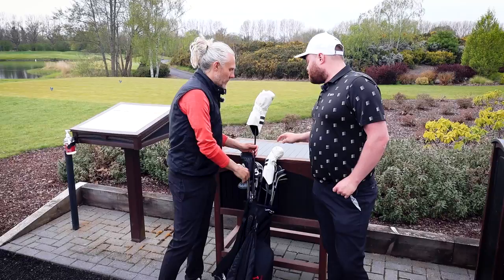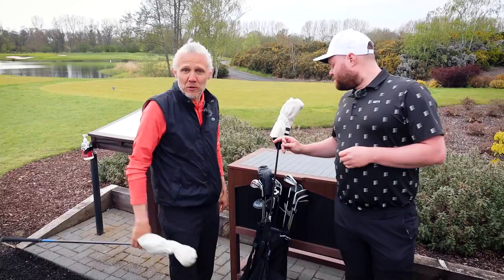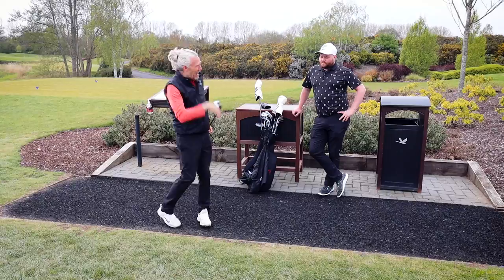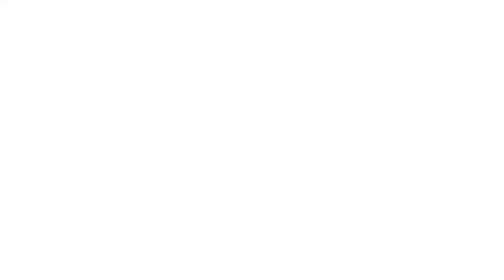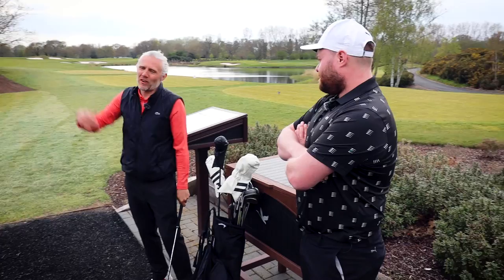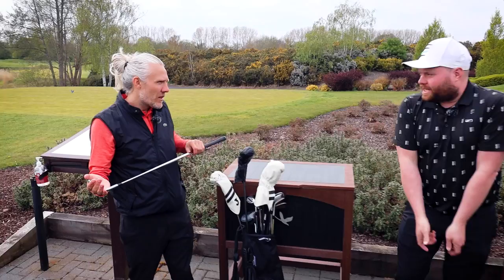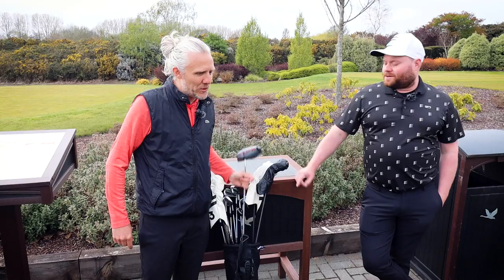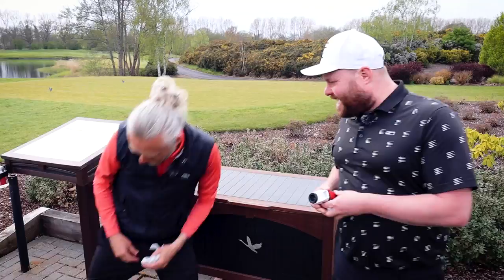HOW MANY PUTTERS?!👀🤯 | WHAT'S IN THE BAG | JIMMY BULLARD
Alright Golf Life legends, hope all is cool!
You have been asking for it and finally we have delivered! The 'Bulldog' is back!
We have a 9 hole match coming up but thought we'd ease you in with a  What's In The Bag!
We found it interesting and hope you guys do too!

Big Love,
Anne, Pat & crazy ankles x